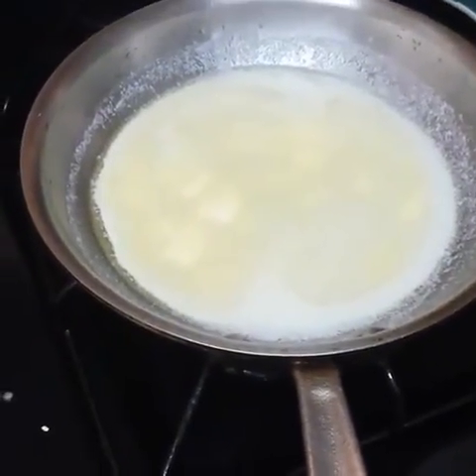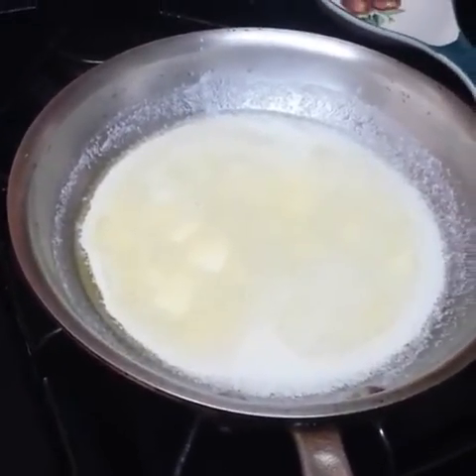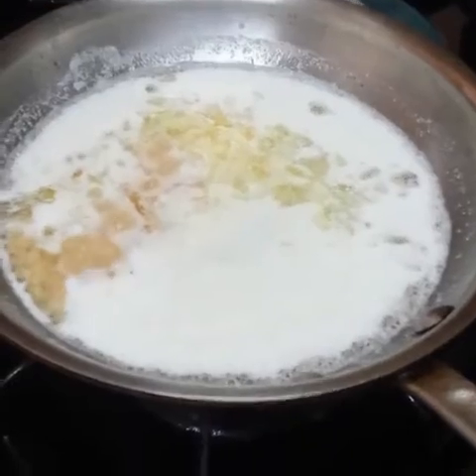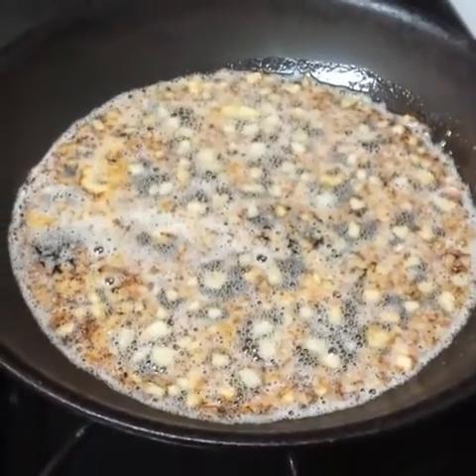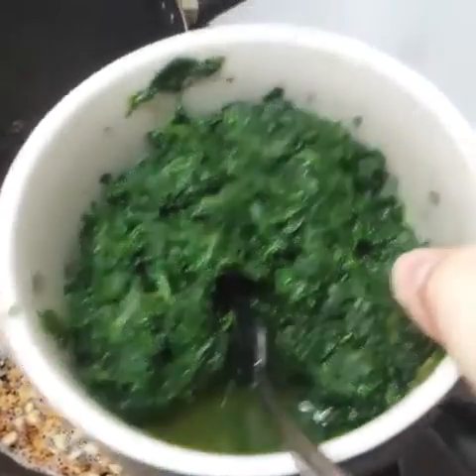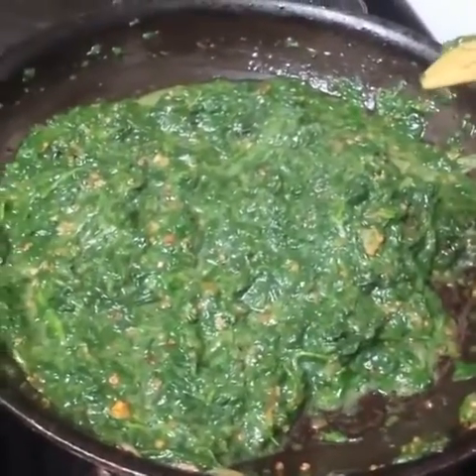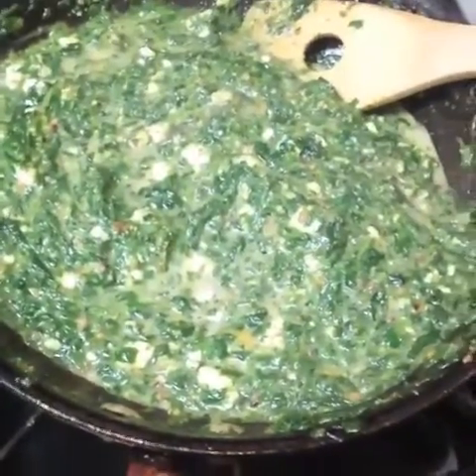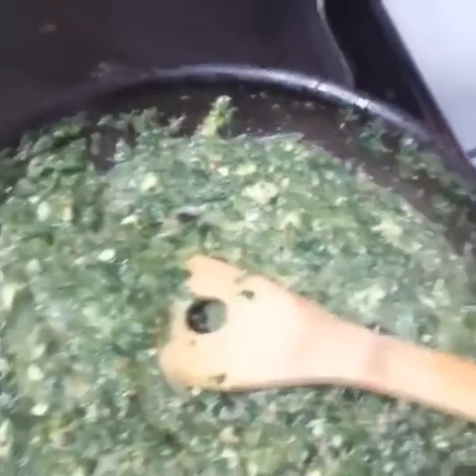Part 2 of a breakfast surprise!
This is the first part in how to make a Quiche!